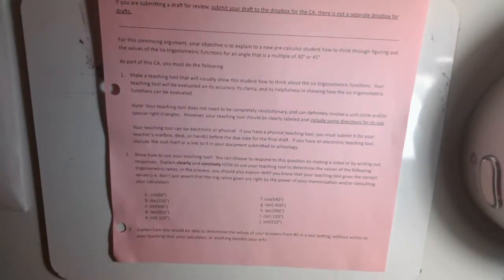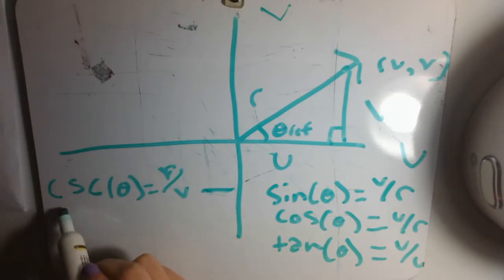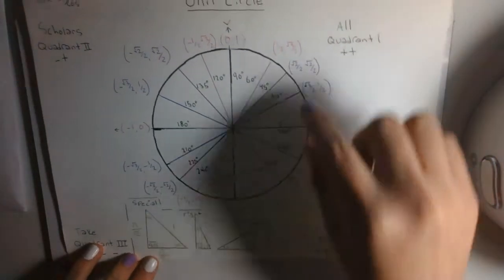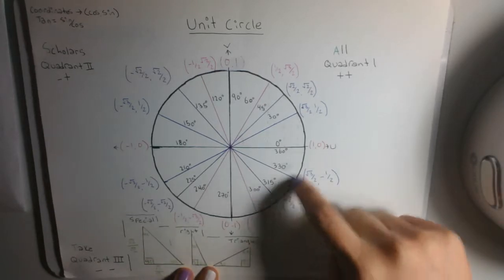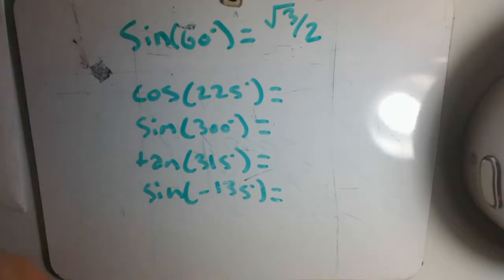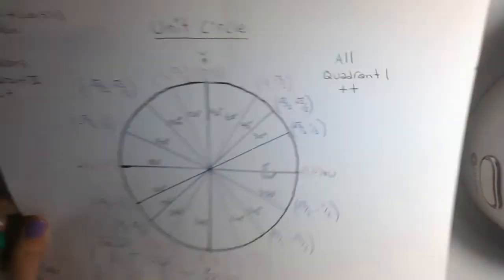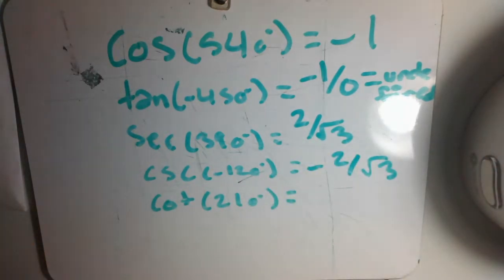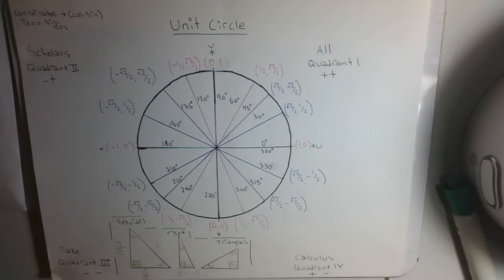Unit Circle CA